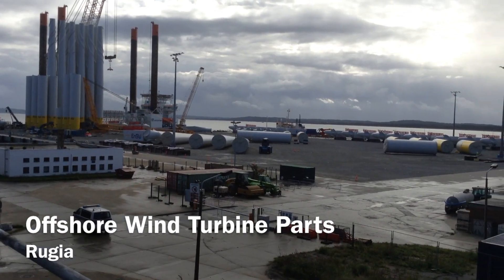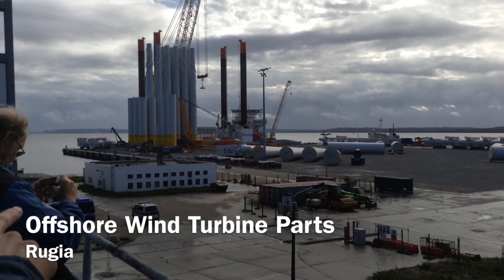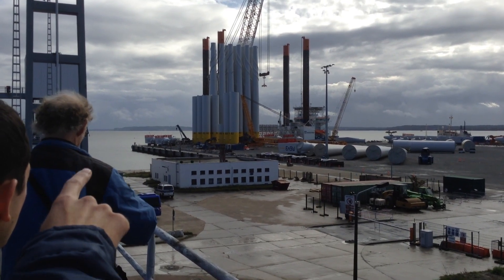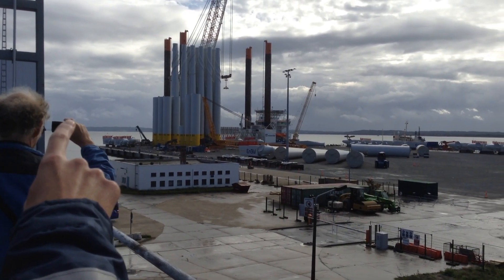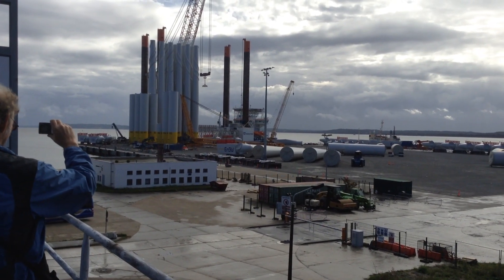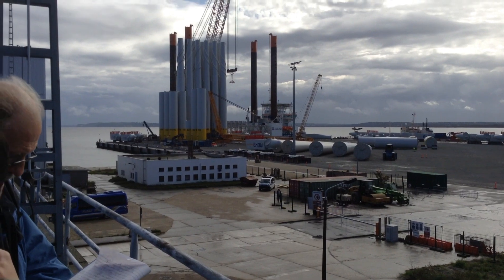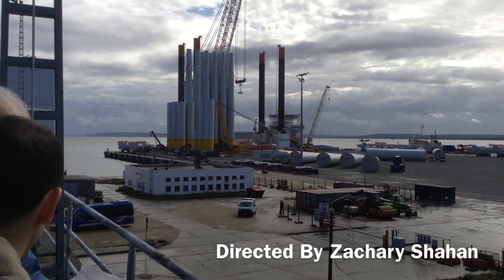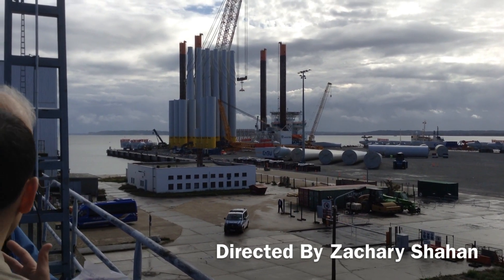Offshore Wind Turbine Parts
This video is about Offshore Wind Turbine Parts. One full wind turbine tower weighs 250 tons! And these are not very big wind turbines!